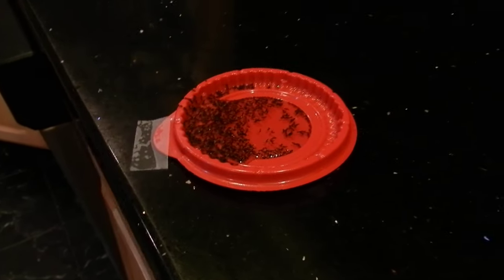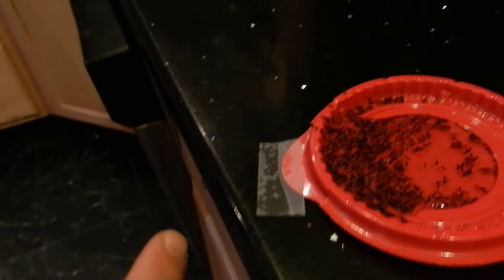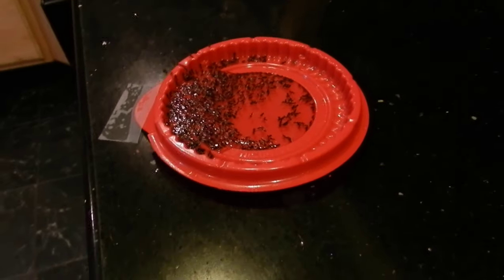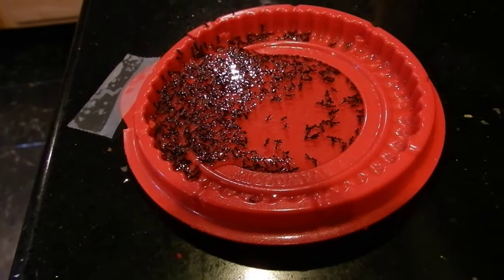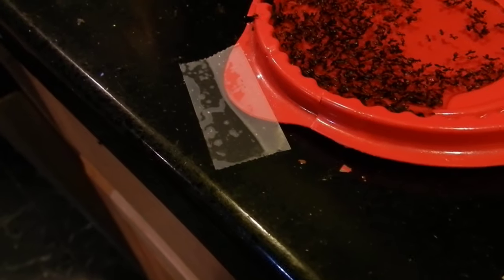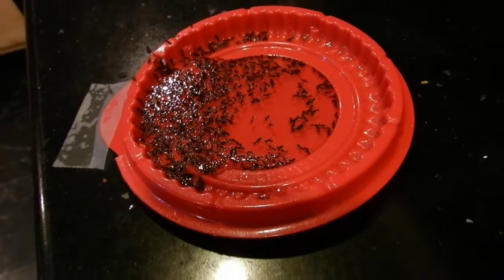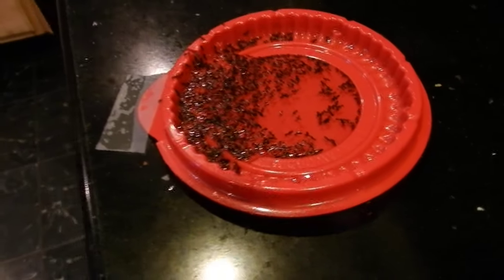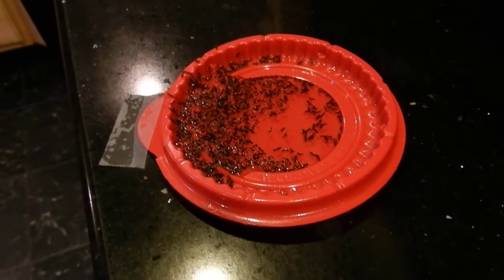A better way to Trap Ants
Then just slide this into a ziplock bag and in the trash it goes.
Here is the mixture: Half cup of water, half cup of sugar and a tablespoon of Boric Acid.